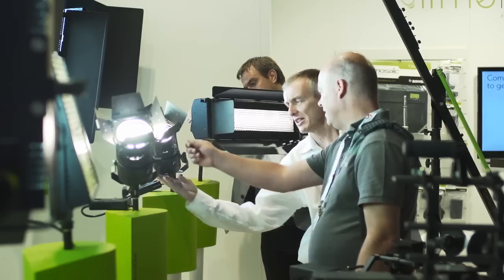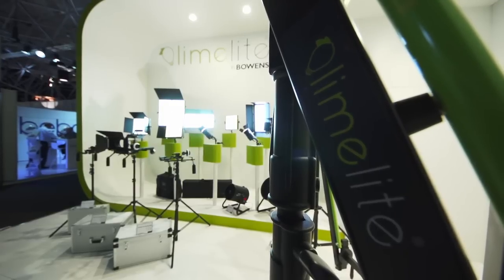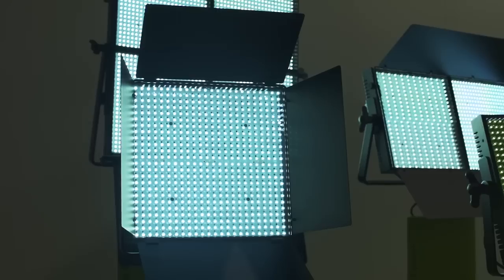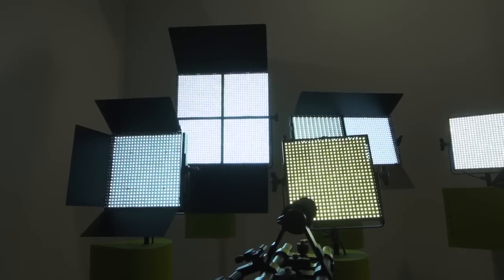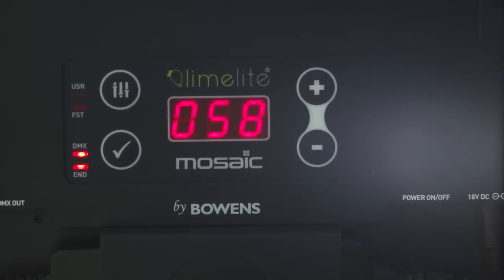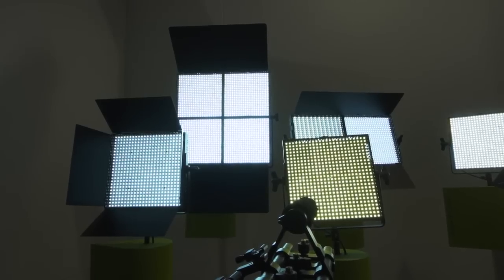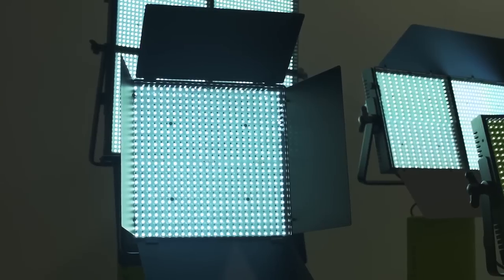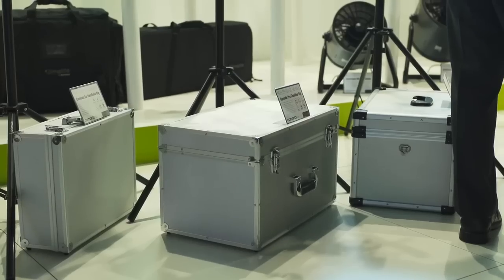Limelite @ IBC 2012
A video taken at IBC this year, featuring Limelite's amazing new products for the videography market.